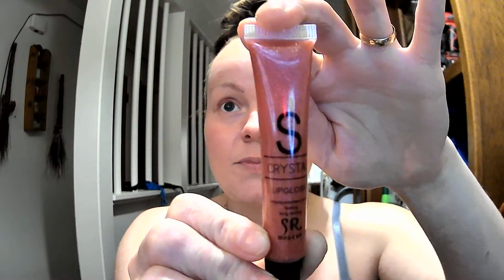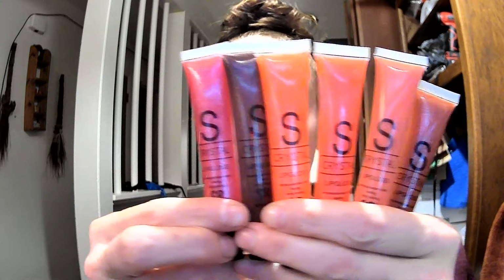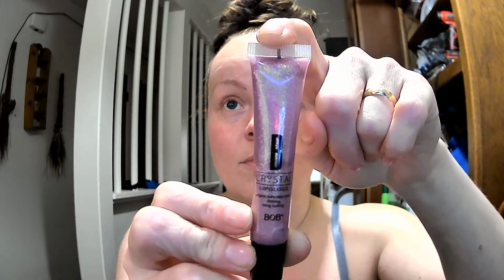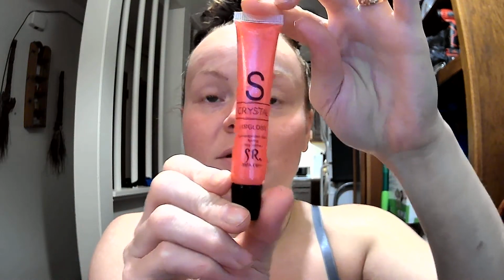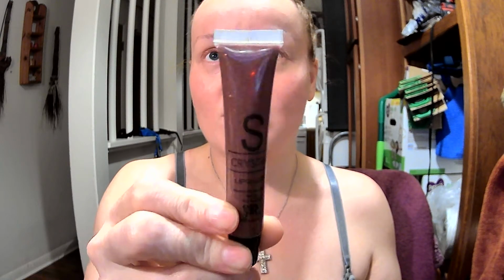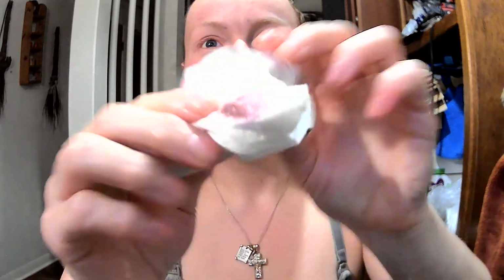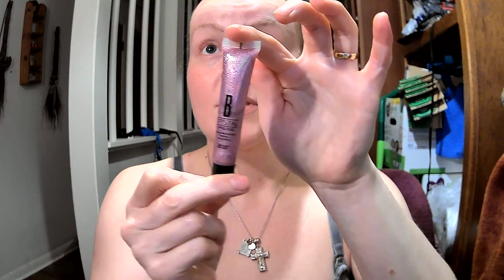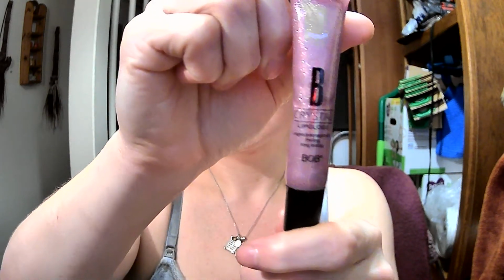S crystal lip Gloss SR make up set A ( I LOVE ME SOME GLITTER GLOSS!!! )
In this video I will be talking about a purchase I made on Amazon.com. I purchased a set of 6 (S crystal lip gloss SR make up - glosses set A) I am going to try them all on review them and compare them to a similar lip gloss I purchased off of WISH.com ( B crystal lip gloss BOB).

I want to apologize for my beginners flawed footage lol, word blurbs, in the raw face and mess ups. This is my first YouTube video I have made please be gentle I'm still learning.

(copy and paste this link below in you browser to find this product)